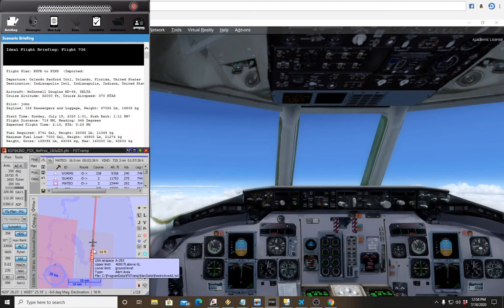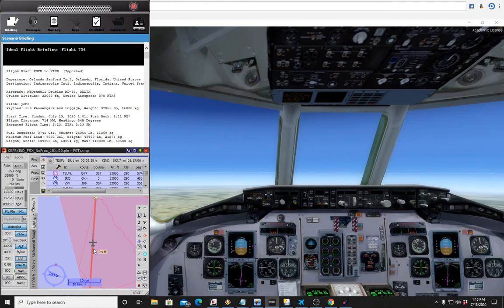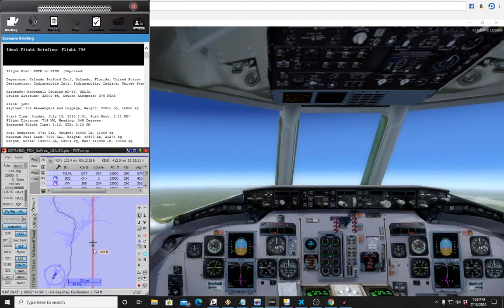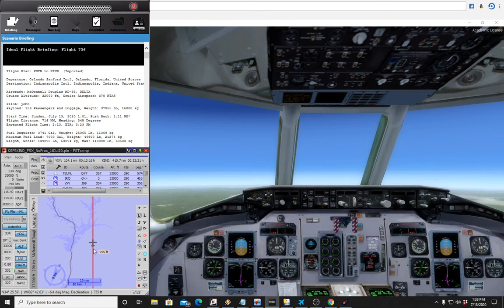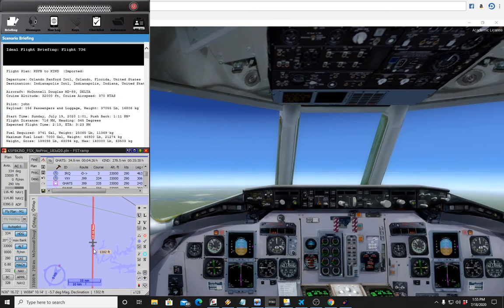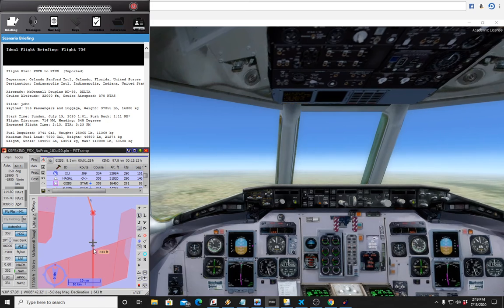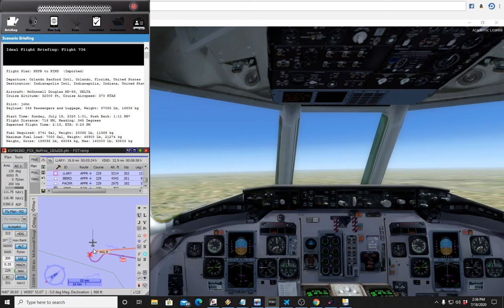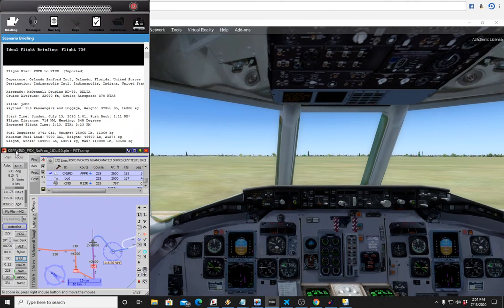Cars app from allegiance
The home of BviPilots
We talk about the a-cars app, and how to use it when recording your flight.